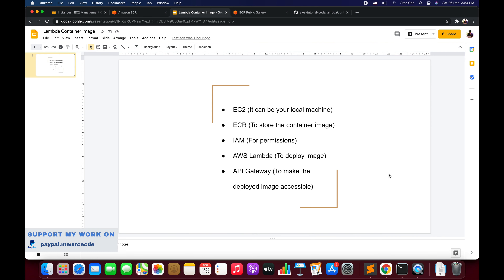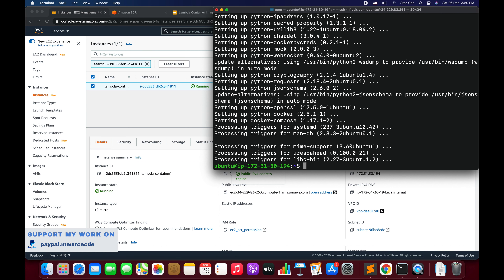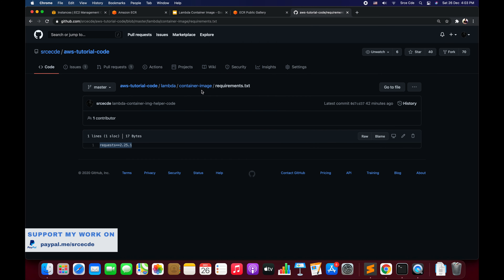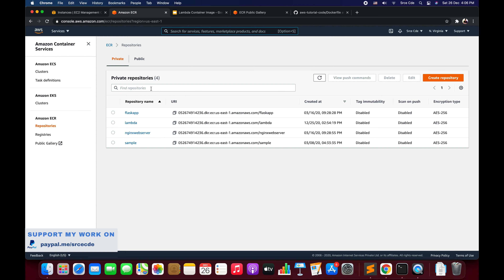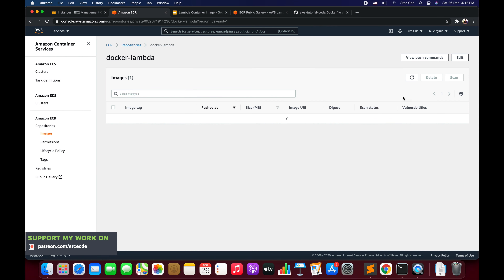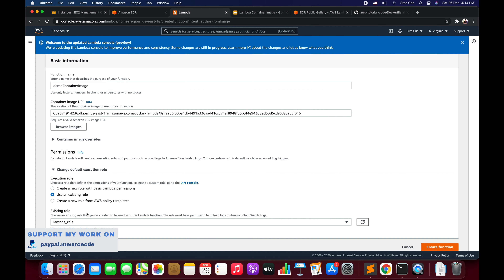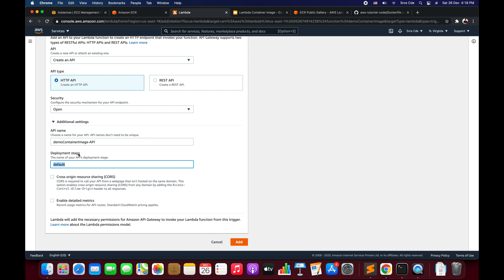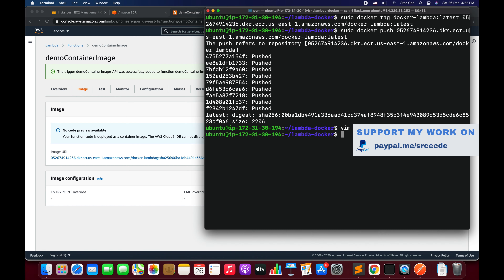AWS Lambda Container Image tutorial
In this video, we will cover how to deploy the container image as the lambda function.